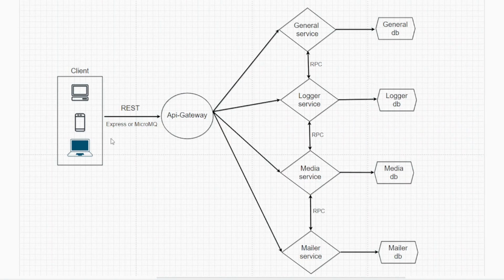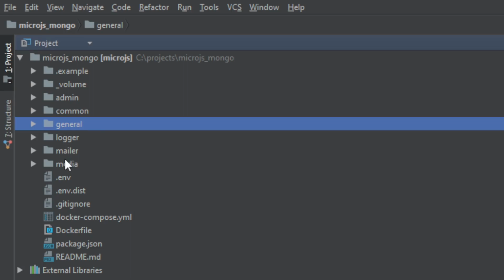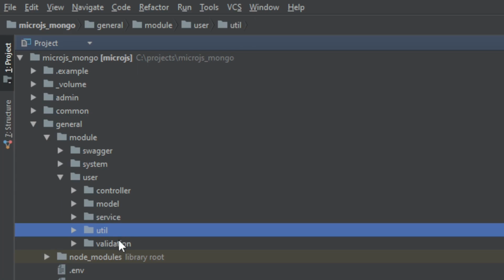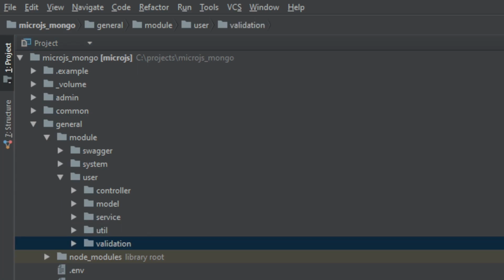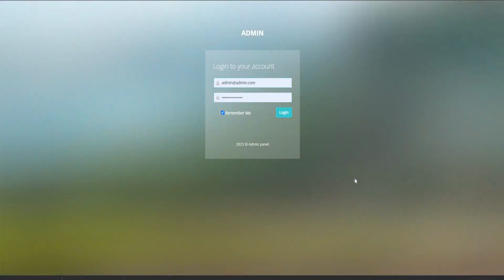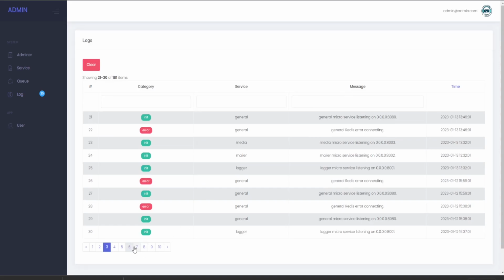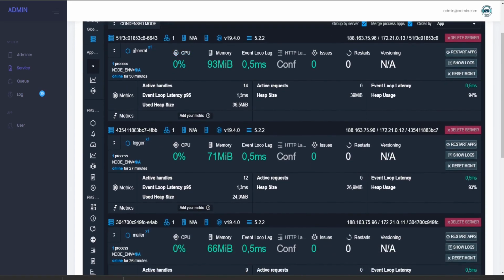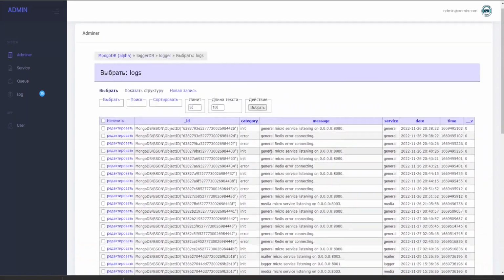Microservices Architecture and Implementation on NodeJS, Docker, RabbitMQ.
The course will introduce you to microservice development. W'll create a microservice architecture using the API Getway pattern. This is one of the main patterns and is great for those who want to start understanding and get working code.
I'll give the source code in parts from lesson to lesson and comment on important points. As homework, you will have to study and understand the code that I will give.

In total, You'll get 4 microservices  and a monitoring system:

1)  Logger microservice - Will be responsible for all system logs and messages that our system will need.

2) Media microservice - To save and delete static files, we will need this microservice.

3) Mailer microservice - This microservice will be responsible for sending emails notifications.

4) General microservice - This microservice will contain an access point to the system and some system mechanisms for comfortable development.

5) Monitoringd system - Any good system should be monitored and checked logs.

Files and code will be available through:
3) Cards - Visa, Mastercard.
4) Crypto - BTC, BCH, ETH.

Information for communication and support of the project:
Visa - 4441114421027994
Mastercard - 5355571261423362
BTC - 1CRYzf3JrwWVnA3jLTbEAqeFFjQiTzQYJ2
ETH - 0xdB6Ae91f11E102A26944905d9cb15c11744F55cf
BCH - qp75uyhjzvynvjavamx9ke5pkfeus90jtyh2pdg0pm

Regards,
Alex Kruhliak